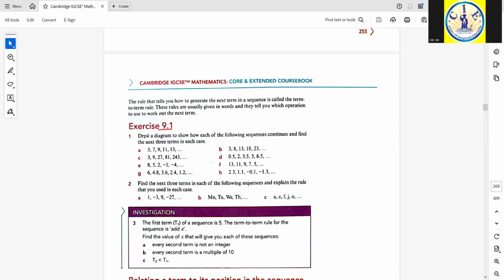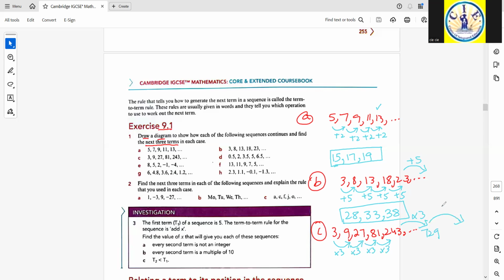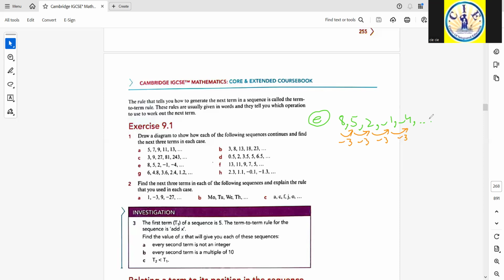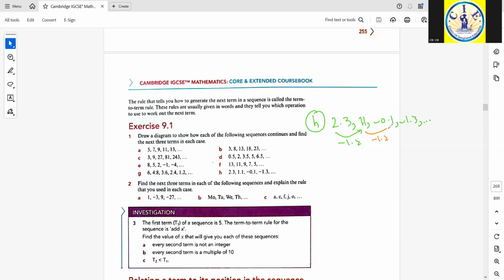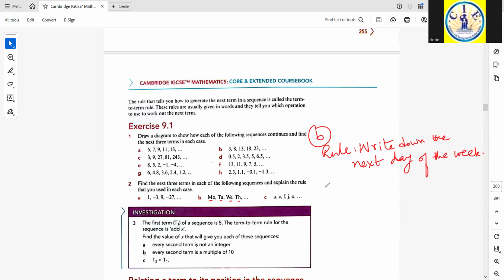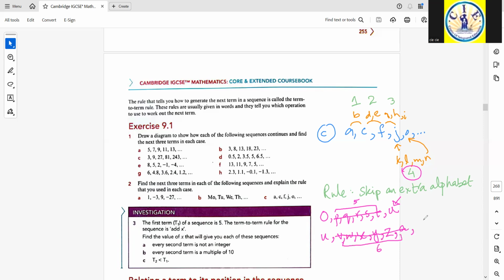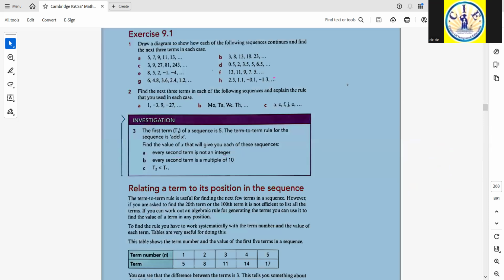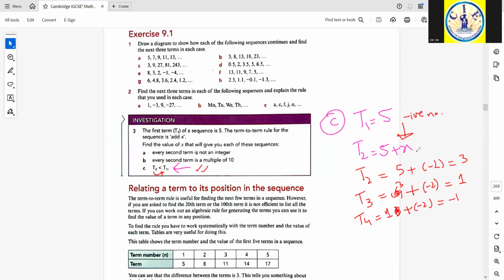Exercise 9.1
sequence sequences and patterns#finding next terms of a sequence#ciemaths caie #0580